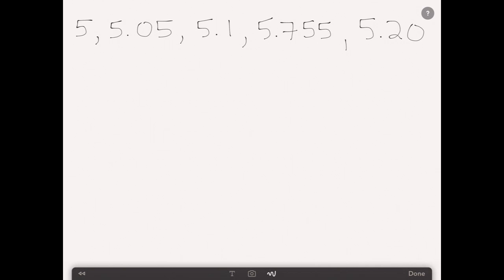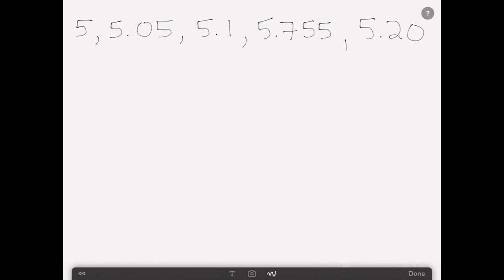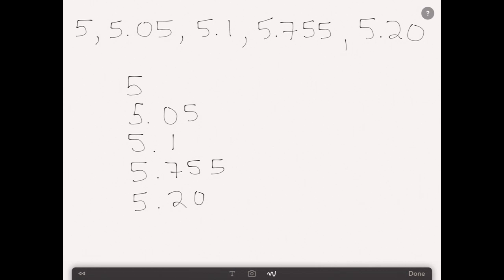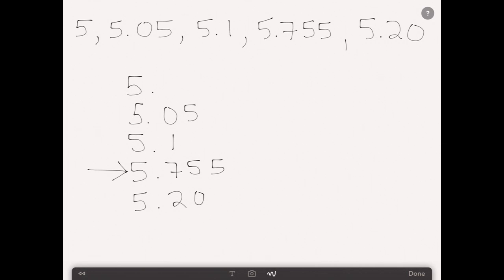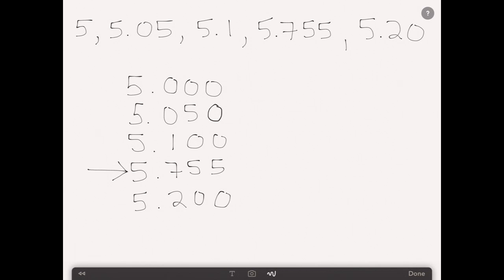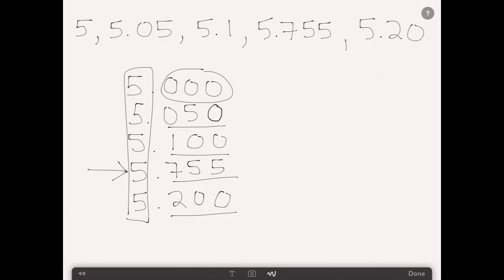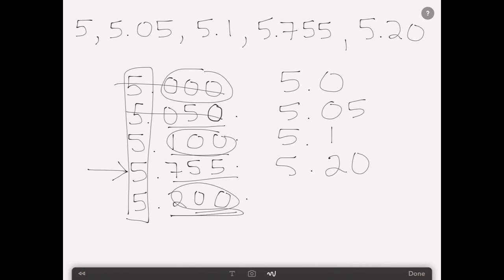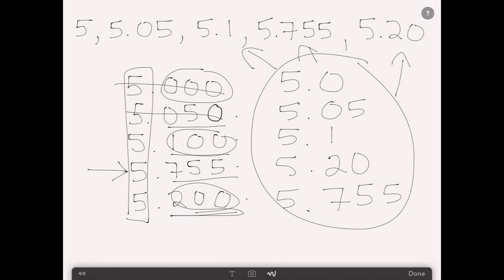Ordering Decimals - Stack & Add Zeros